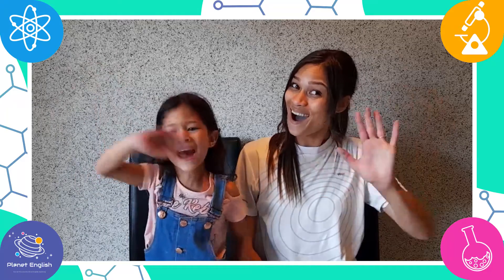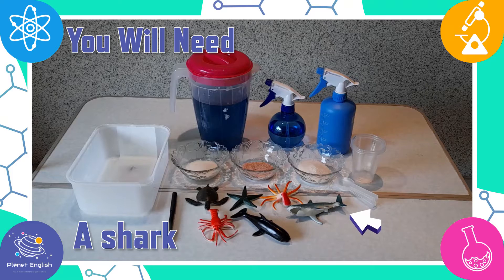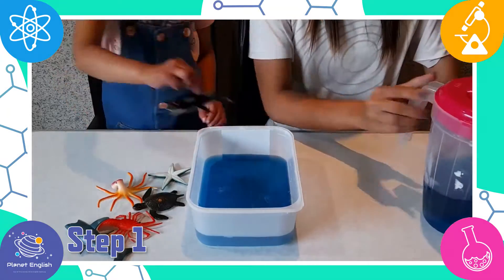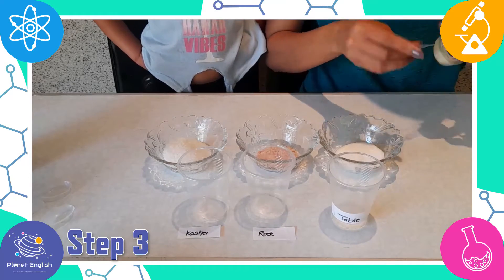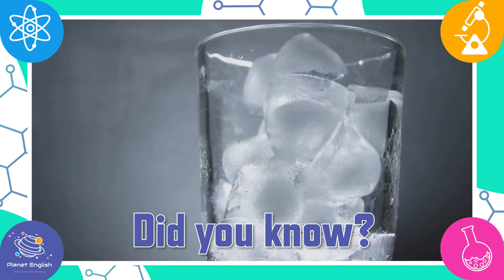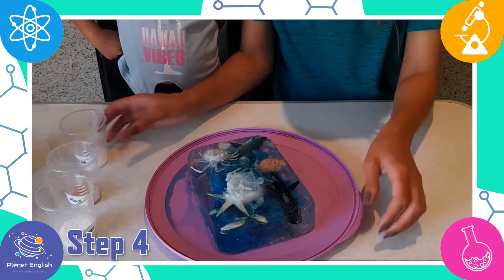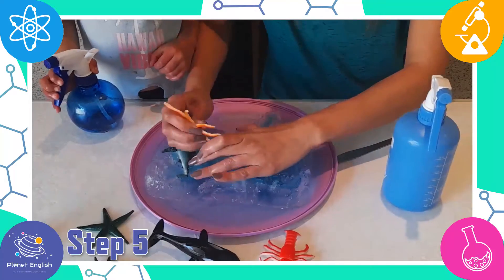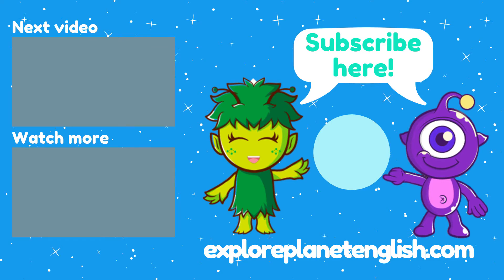Ice and Salt Experiment | Kids Science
In this fun and easy science experiment for kids, our 'Fantastic Science' teachers demonstrate what happens when salt is poured on ice. Explore Planet English science lessons entertain your children while they do science experiments in English. Watch our latest science video and try this fun and easy science experiment in the classroom or at home now!

What you'll need:
Some water with a few drops of blue food colouring
Small ocean animal toys
Rock salt
Kosher salt
Table salt
A plastic tray
Plastic spoons
Clear plastic cups
A marker
2x spray bottles with water

⏲️TIMECODES⏲️
0:00 - Intro
0:49 - You will need
1:35 - Step 1
2:17 - Step 2
2:28 - Step 3
3:37 - Step 4
4:15 - Step 5
5:03 - What's your favourite ocean animal?
5:19 - Thank you for watching.

SOCIAL